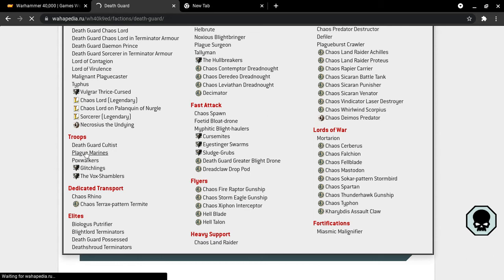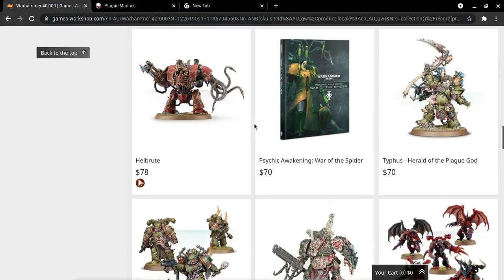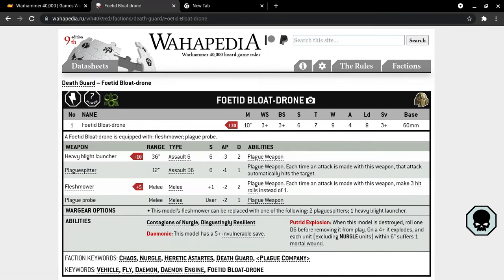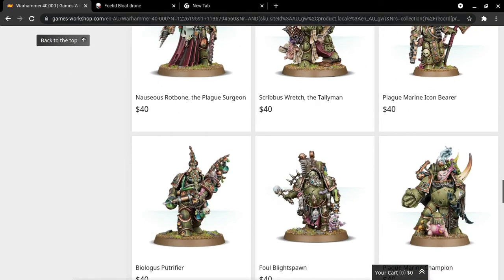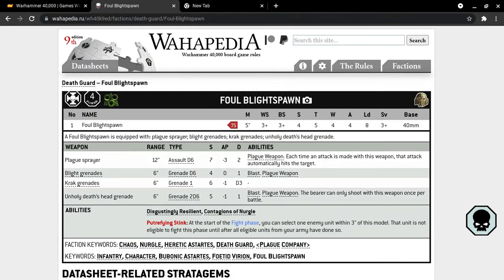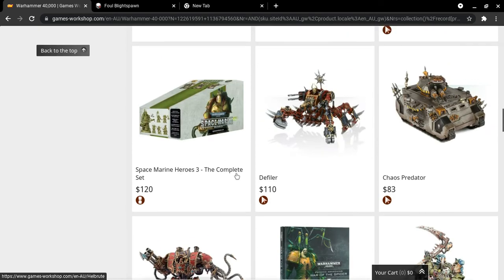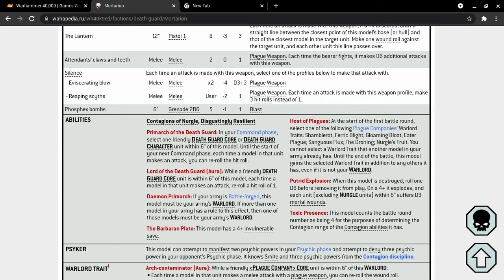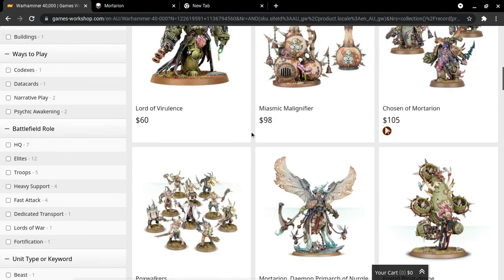deathguard army overview and tactics